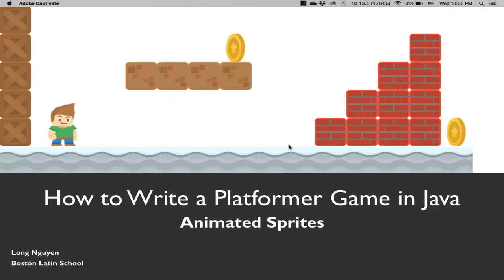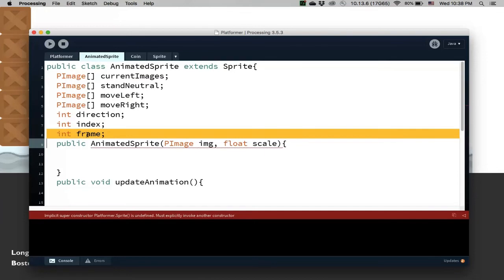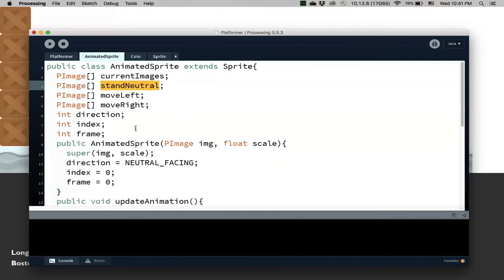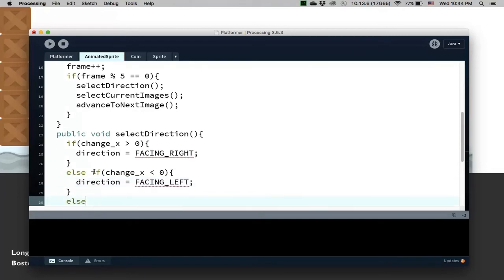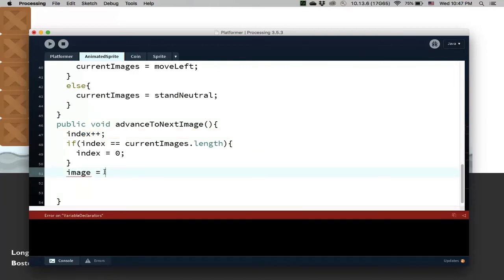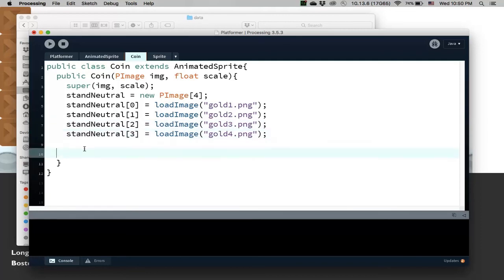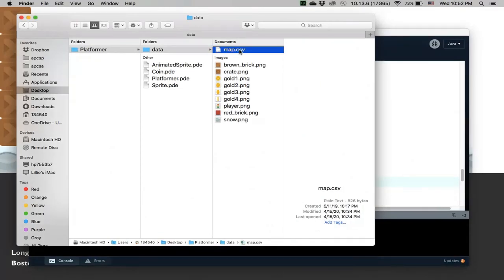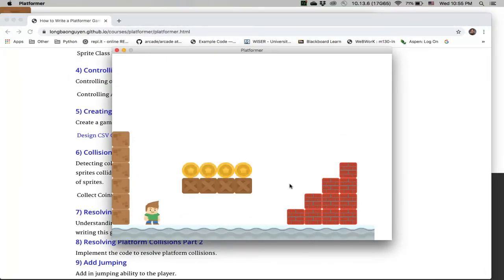Animated Sprites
We'll implement the AnimatedSprite class for simple animated Sprites(e.g. coins, enemies). The AnimatedSprite class inherits from the Sprite class.

This series explains how to write a platformer (or side-scrolling) game like Super Mario. This game will be written from scratch in Java with very basic algebra without relying on any physics engine!

See my website for code, labs and other resources.